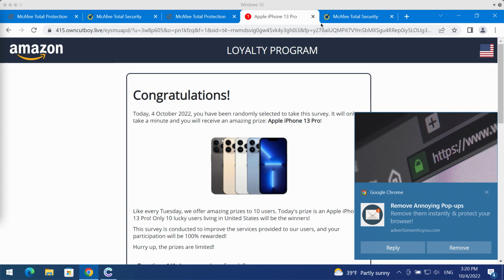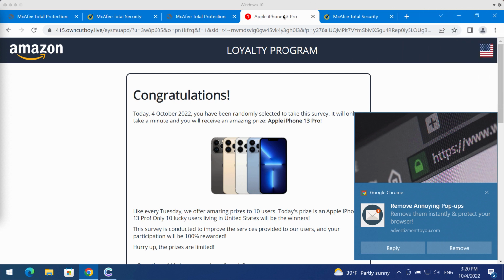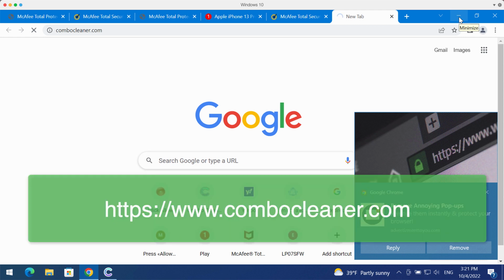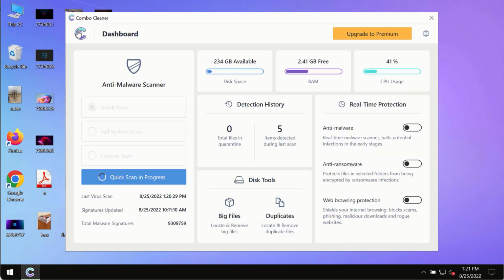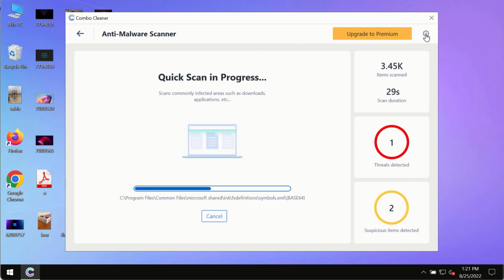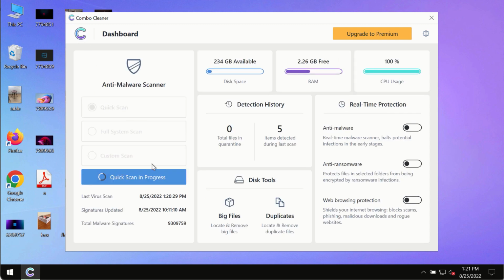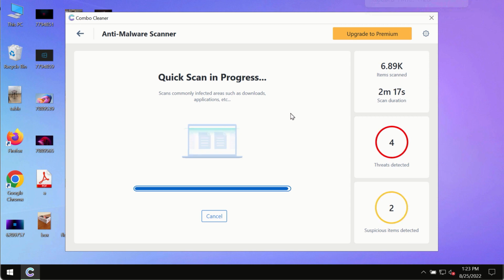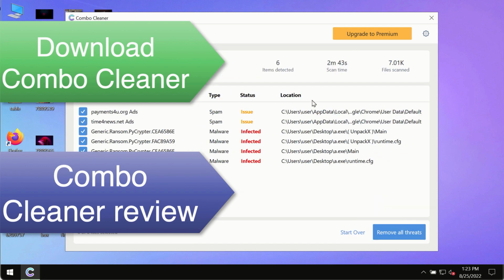Owncutboy.live fake survey alert removal.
Owncutboy.live is a fake survey alert, also known as fake Amazon Loyalty Program alert. Its main purpose is to make you share a lot of your personal details through such fake surveys. Don't interact with these deceptive alerts. Get rid of them with Combo Cleaner Antivirus via the official or, alternatively, follow the manual instructions provided in the video tutorial to get your browser fixed.